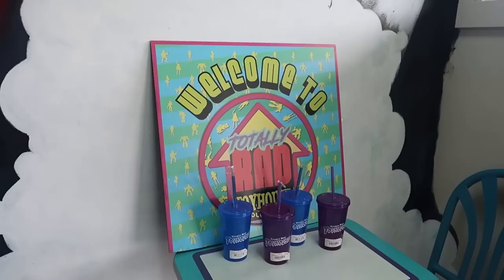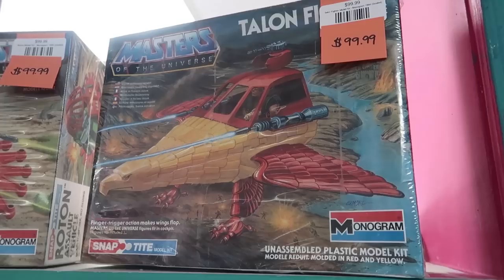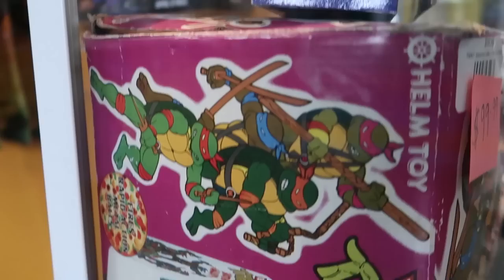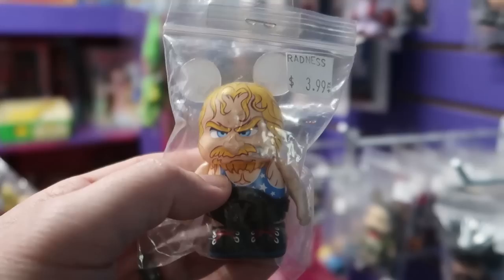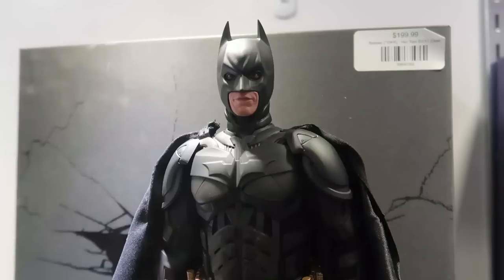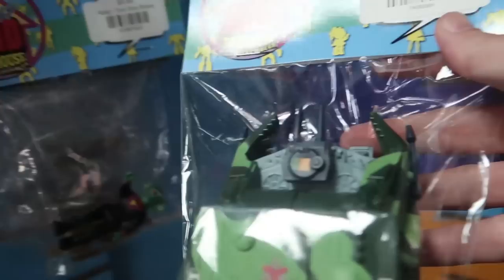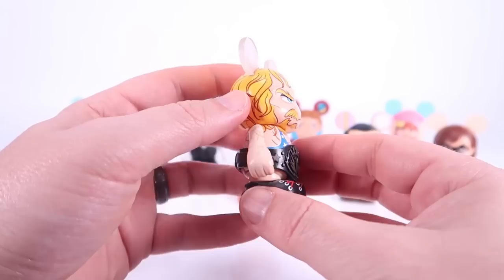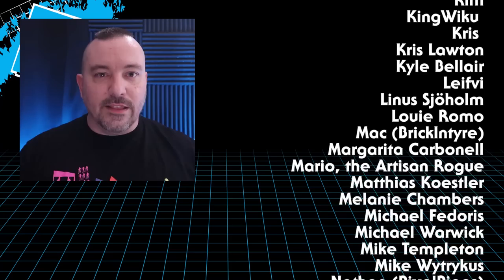SHE BOUGHT MORE THAN ME! Toy Hunting with my wife at Totally Rad Toyhouse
Ok Guys, I'm still in Nashville exploring Totally Rad Toy House! This is a Vintage Toy Lover's Dream in Nashville, Tennessee! Especially for my wife!

Welcome to Totally Rad Toy House, the ultimate destination for vintage toy enthusiasts and collectors in Nashville, Tennessee! Join us on an exciting adventure as we take you through this retro wonderland, filled with nostalgia-inducing treasures from yesteryears. Prepare to be transported back in time as we explore the vast collection of vintage toys, reliving our childhood memories one toy at a time.

In this video, we'll embark on a journey of discovery, stepping into the world of Totally Rad Toy House. From the moment you walk through the doors, you'll be greeted by a wave of nostalgia as your eyes take in the colorful displays and shelves lined with iconic toys from the past. Whether you're a fan of action figures, board games, dolls, or classic video games, this place has it all!

Join us as we marvel at the extensive selection of vintage toys from various eras. From beloved franchises like Star Wars, Transformers, and Barbie to classic board games like Monopoly and Clue, the store is a treasure trove for collectors and enthusiasts alike. Every corner reveals a new surprise, with rare and hard-to-find toys waiting to be discovered.

But the surprises don't stop there! As we navigate through the aisles, we'll witness the true magic of Totally Rad Toy House: the excitement and joy it brings to our loved ones. Prepare to be amazed as my wife, to my surprise, becomes the ultimate toy enthusiast, picking out nostalgic treasures and relishing the memories they bring. It's a heartwarming reminder of the power of toys to ignite the childlike wonder within us all.

So join us as we immerse ourselves in the delightful world of Totally Rad Toy House, a haven for vintage toy lovers. Whether you're searching for a special addition to your collection or simply want to relive the magic of your favorite childhood toys, this store offers an unforgettable experience for all ages. Get ready to rediscover your love for toys, and who knows, maybe even witness your partner's inner child emerge as they find unexpected joy in the most unexpected places!

Get ready for an unforgettable journey through time at Totally Rad Toy House in Nashville, Tennessee. Let's make some memories together!